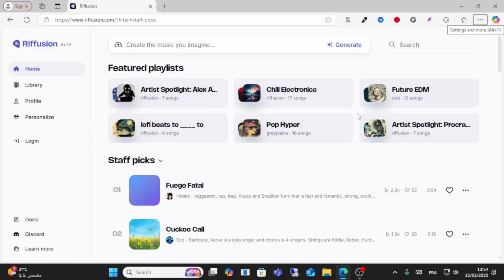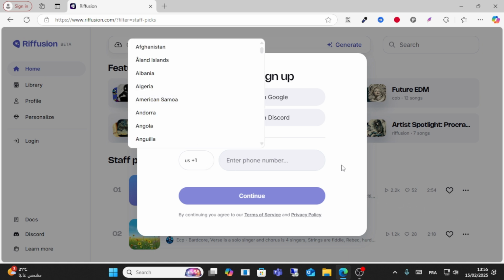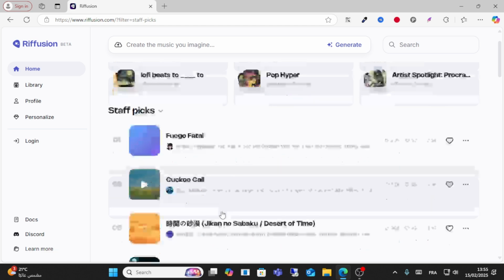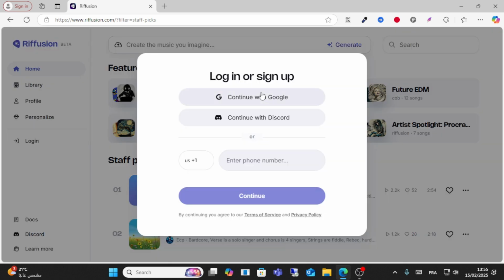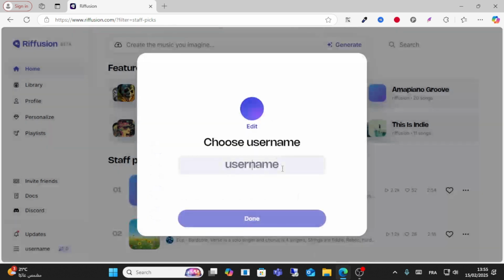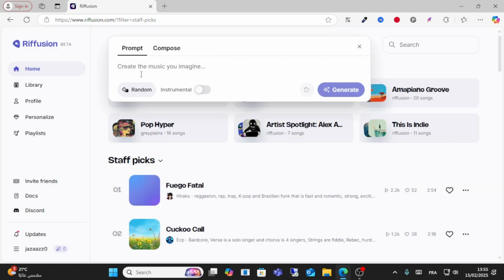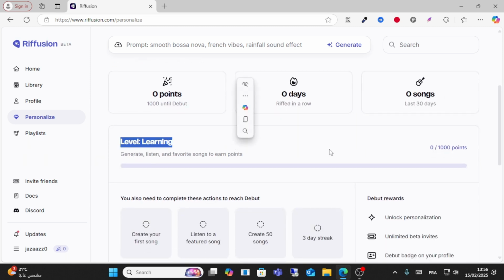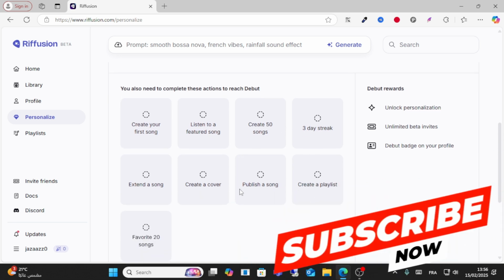How To Use Riffusion Ai - Full Tutorial(2025)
in this video i will show you  how to use Riffusion AI with this step-by-step guide, covering the process of generating music, customizing settings, and enhancing your audio creation experience.